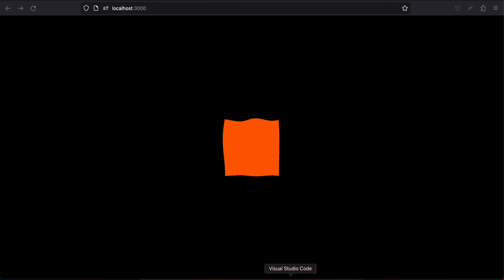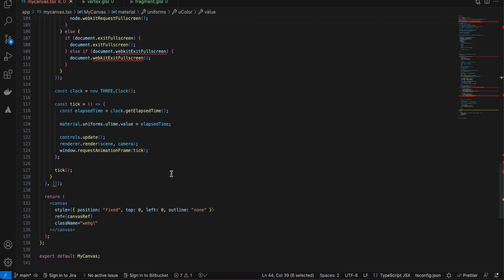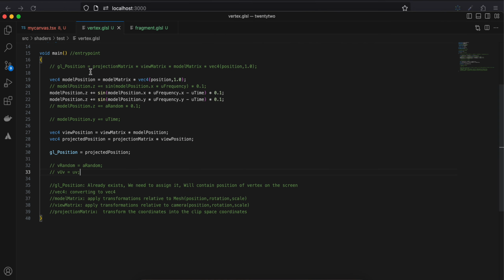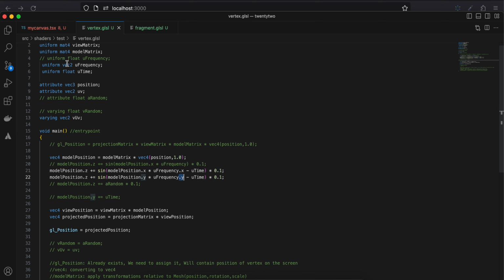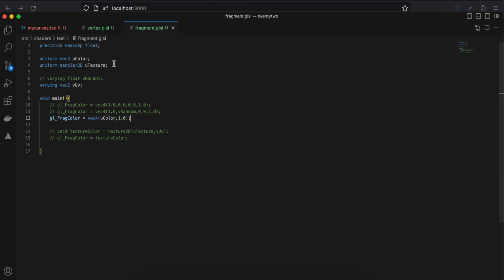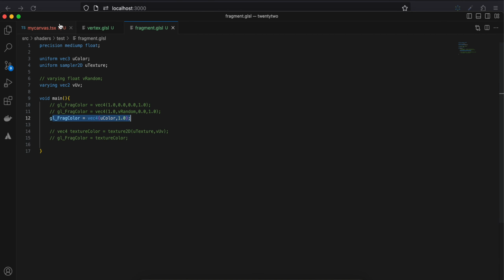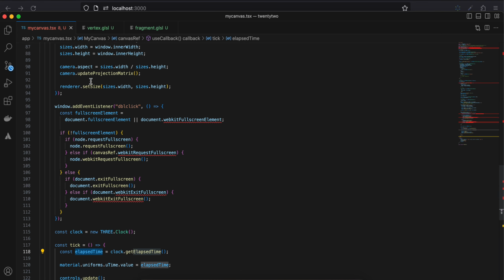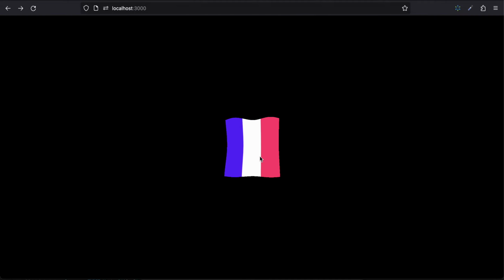Shaders in Threejs part 2